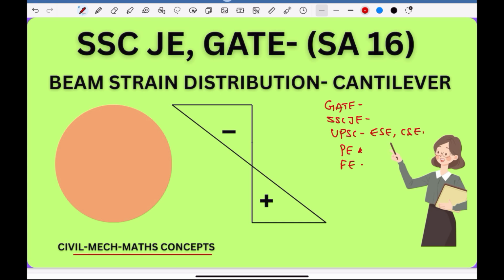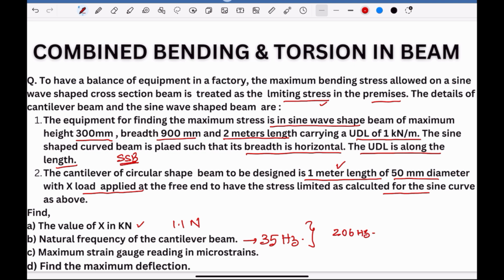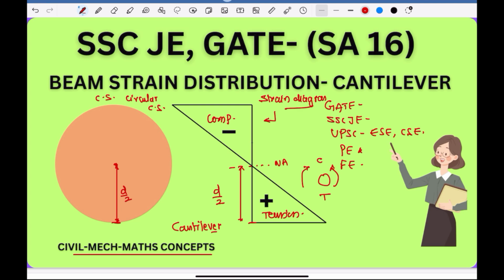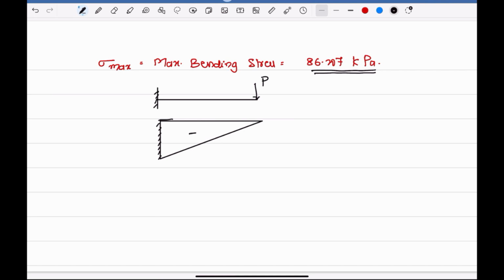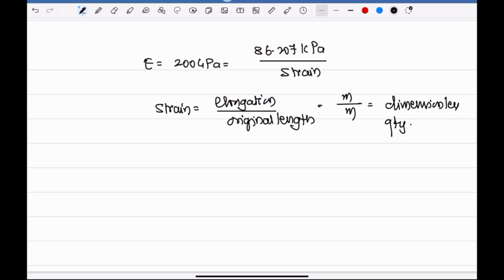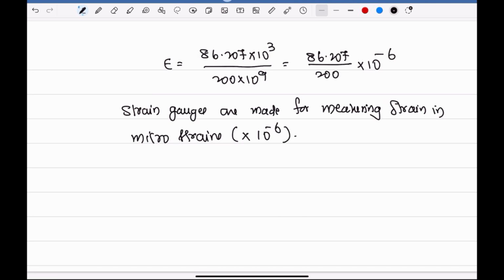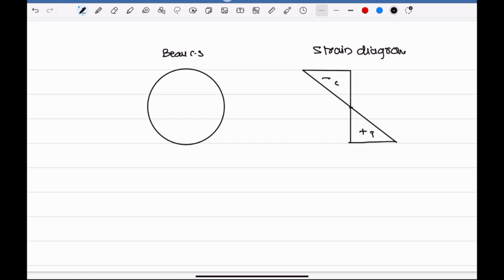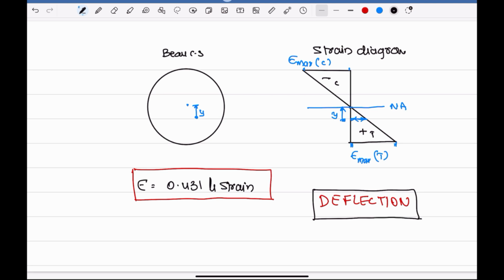The #1 Beam Strain Technique You Need for GATE2026 SUCCESS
Want to succeed in GATE2026? Learn the #1 beam strain technique you need for success in this video! Perfect for SSC JE and engineering students.

The #1 Beam Strain Technique You Need for GATE2026 SUCCESS explained by an IIT Alumni.

🌟 Unlock the Secrets of Cantilever Beams: Strain Distribution, Stress Analysis, and Beam Theory for GATE/SSC JE 2026!

Are you preparing for the GATE Civil Engineering or SSC JE exams and struggling with structural analysis , beam bending , and cantilever beams? Look no further! This comprehensive video breaks down the complex concepts of strain distribution , neutral axis , tensile and compressive strains , and beam theory in an easy-to-understand manner.

What You'll Learn in This Video:
Strain Distribution in Cantilever Beams: Understand how strains vary across the cross-section of a beam.
Neutral Axis Explained: Discover the significance of the neutral axis in determining tensile and compressive strains.
Tensile vs. Compressive Strains: Learn to differentiate and calculate tensile and compressive strains in beams.
Beam Theory Basics: Master the fundamental principles of beam theory for structural analysis.
Strain Gauge Placement: Learn the optimal placement of strain gauges for accurate measurements.
Allowable Stresses in Beams: Understand how to calculate and apply allowable stresses in beam design.
Beam Design Simplified: Gain insights into designing beams for real-world applications.
Perfect for:
GATE Civil Engineering Aspirants
SSC JE Candidates
Civil Engineering Students
Competitive Exam Preparations
Structural Analysis Enthusiasts
Clear Explanations: Complex concepts are broken down into simple, easy-to-understand terms.
Exam-Relevant Content: Tailored to cover topics frequently asked in GATE and SSC JE exams.
Practical Examples: Real-world applications and examples to reinforce learning.
Expert Guidance: Learn from experienced educators who have cracked competitive exams.
Key Topics Covered:
Strain distribution in cantilever beams
Neutral axis and its role in beam analysis
Tensile and compressive strains
Beam theory for structural analysis
Strain gauge placement techniques
Allowable stresses in beam design
Beam bending and deflection
Moment of inertia and its impact on beams
Who Should Watch?
Civil engineering students preparing for competitive exams.
Professionals looking to brush up on structural analysis concepts.
Aspirants aiming to ace GATE Civil and SSC JE exams.
Anyone interested in mastering beam theory and structural analysis?
Don’t miss out on more insightful videos covering GATE Civil Engineering , SSC JE , and structural analysis topics.